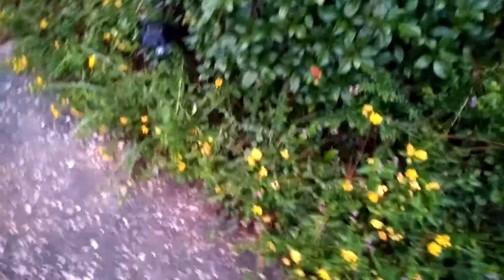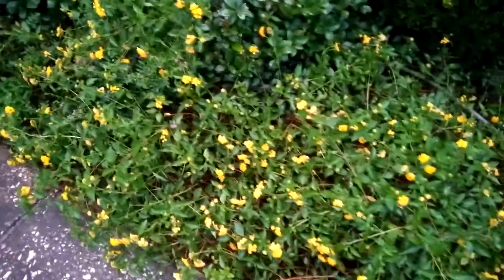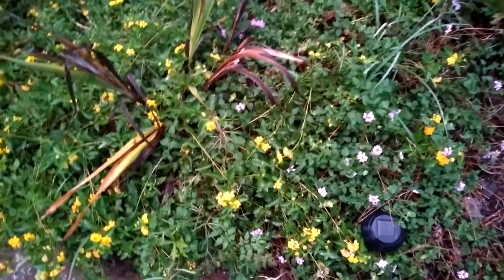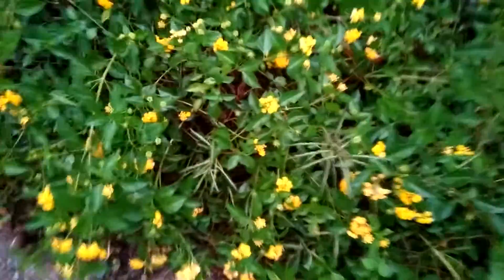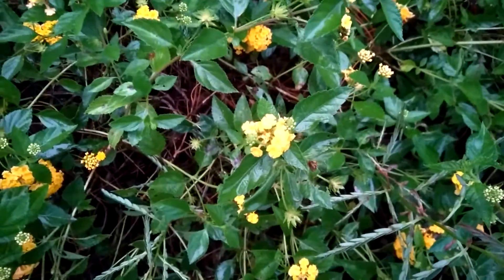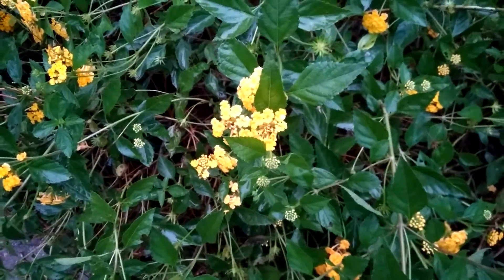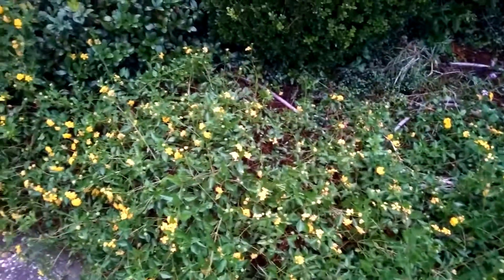Late summer and early fall blooms.